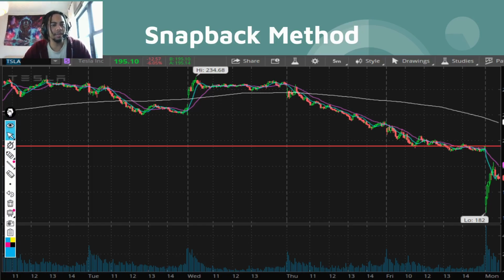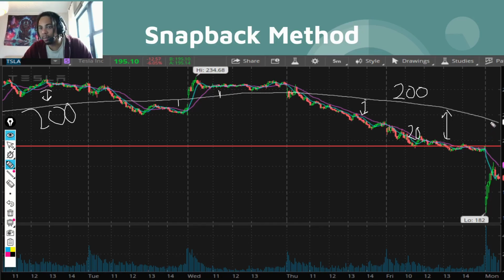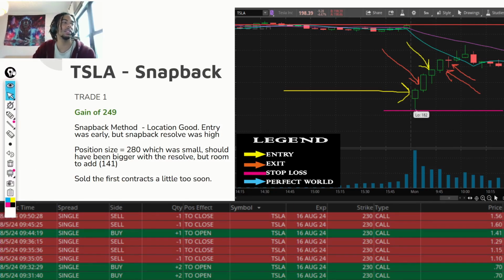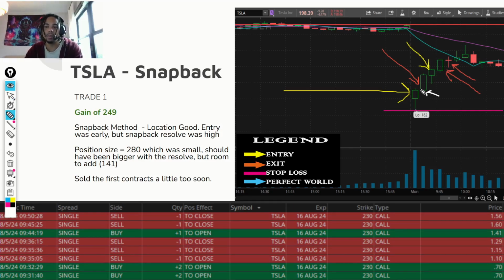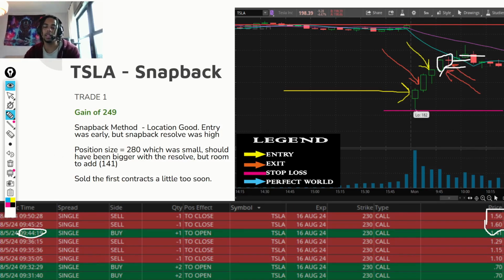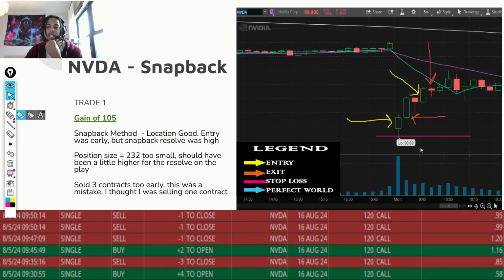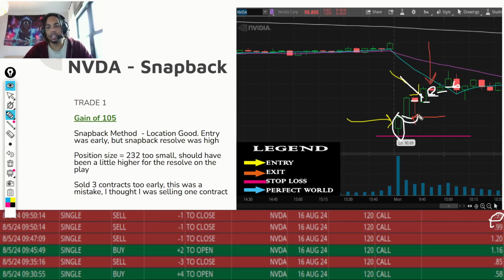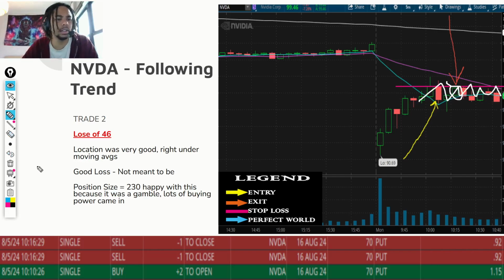Wall Street Red & My Pockets Green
A Must Know Strategy